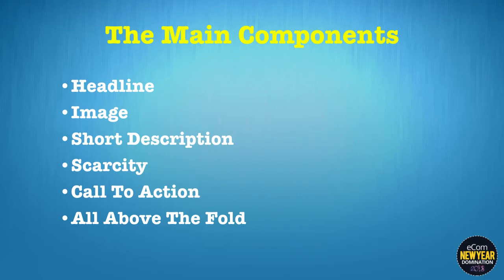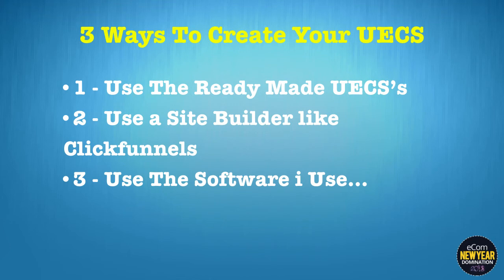step 3 b